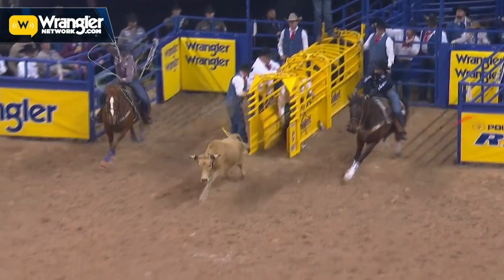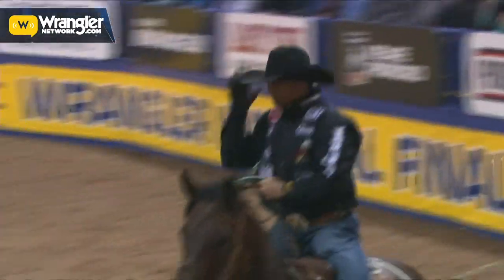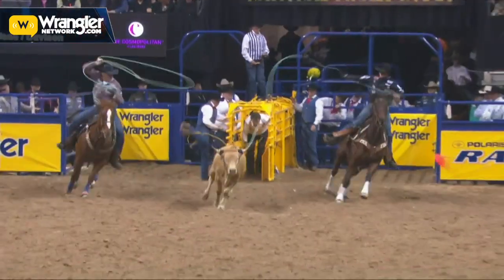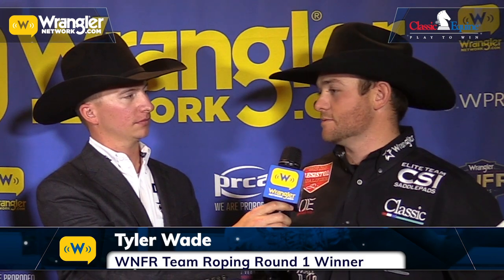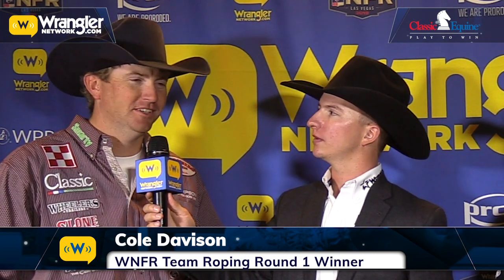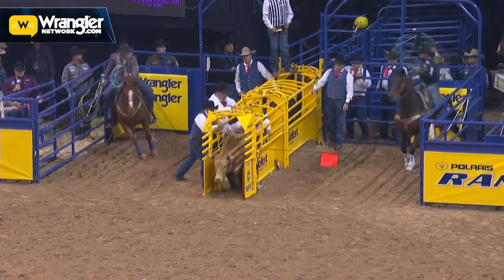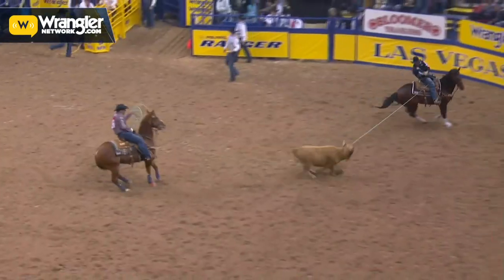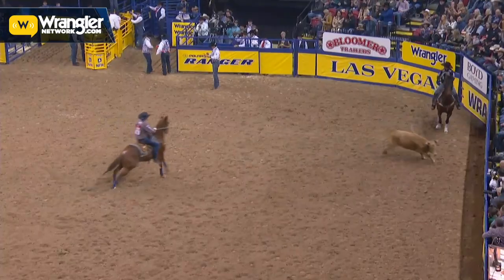Cole Davison and Tyler Wade Take Round 1 Team Roping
Cole Davison and TeamWrangler’s Tyler Wade jump out of the gates with a 4.0 second run in the team roping, tied for the fastest ever in the opening round of the WranglerNFR.